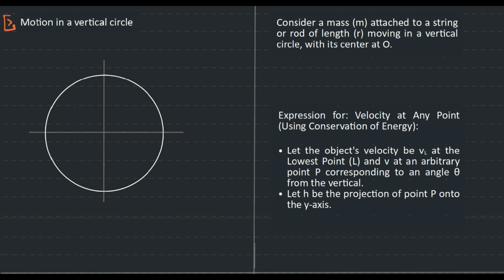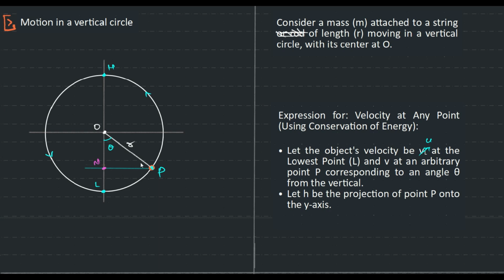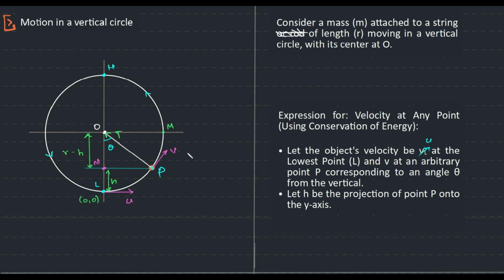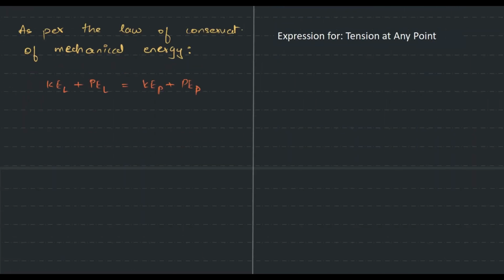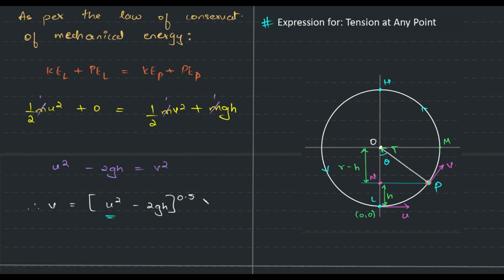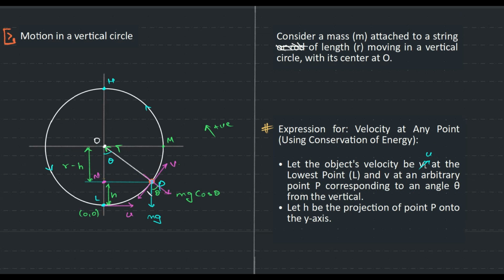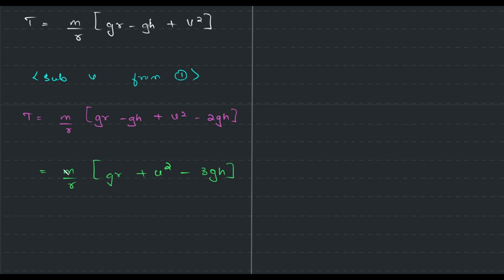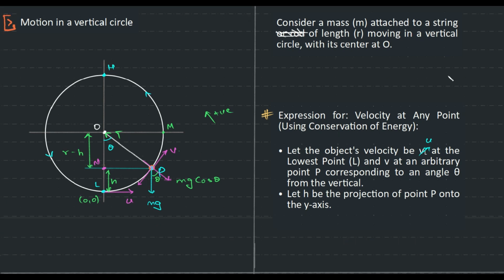07 F5 A1 Motion in a Vertical Circle